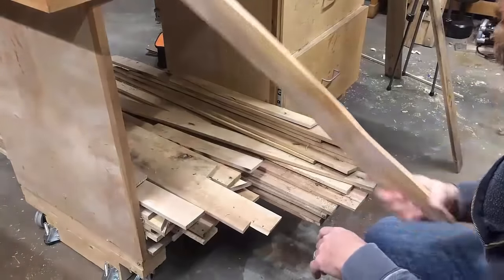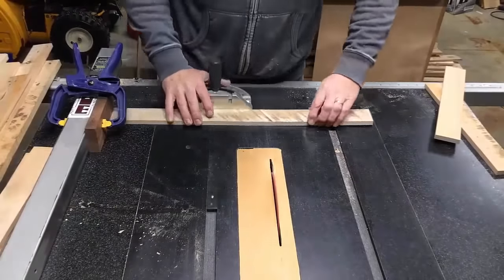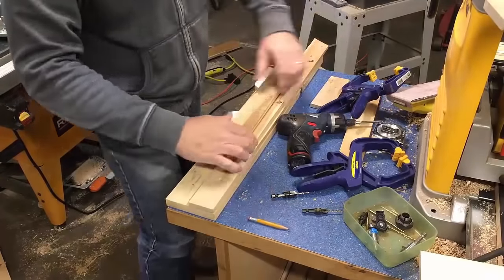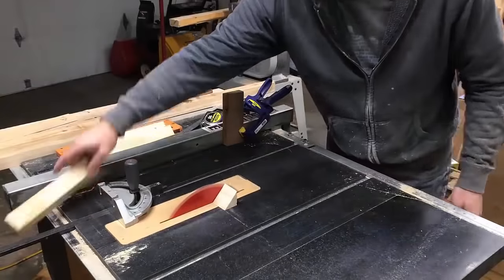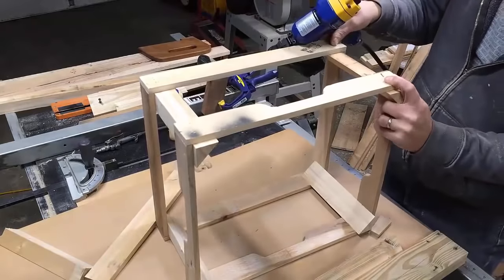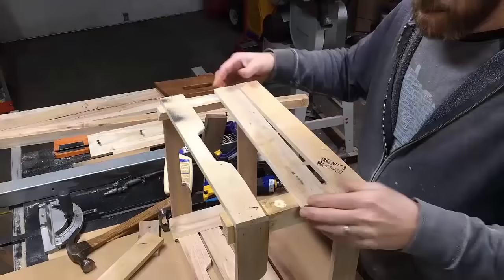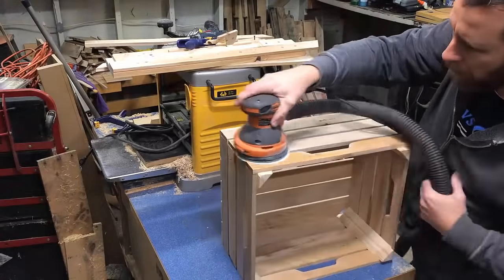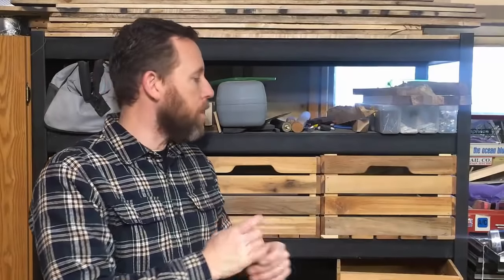DIY Stacking Wood Crates from pallet wood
Wood crates are easy to make and can be made custom to fit whatever space you may need.  Check out how to make these wood crates from reclaimed wood. Each wood crate is stackable too. The reclaimed wood gives it a wonderful rustic look.